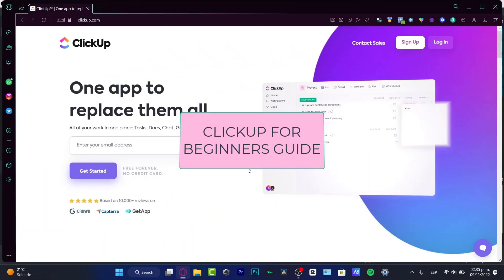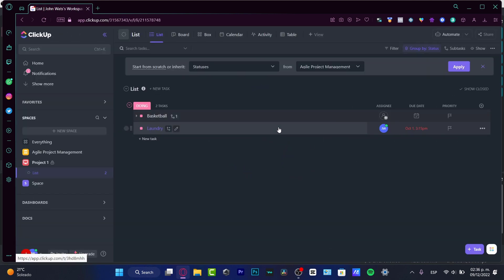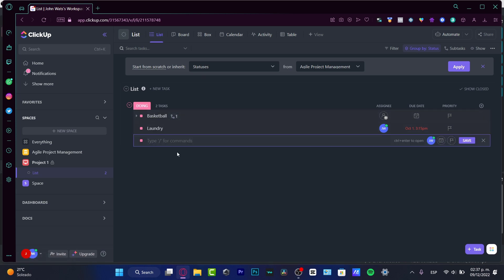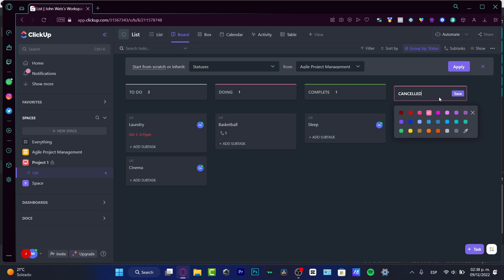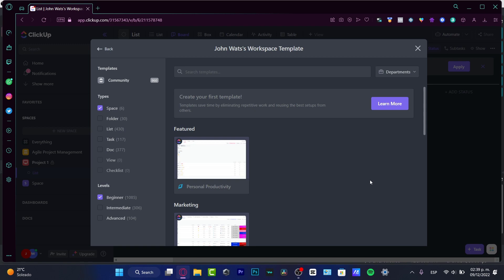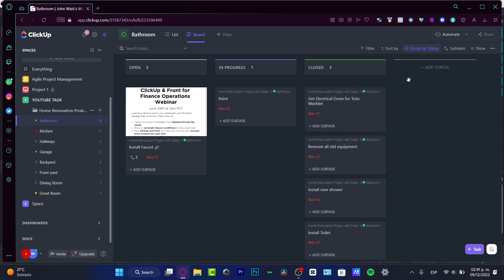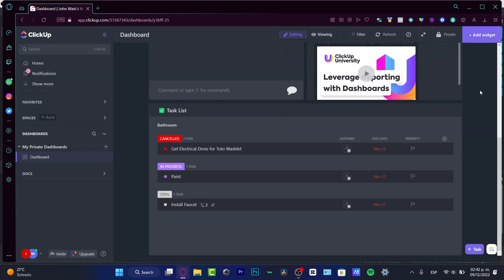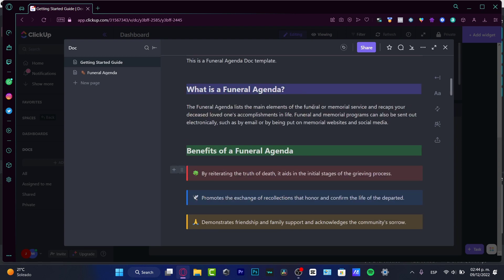ClickUp Tutorial For Beginners (Step by Step) | How to Use ClickUp for Beginners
ClickUp is a project management software with a range of features, including task tracking, collaboration, and goal setting. It is easy to learn and use, making it ideal for beginners.

The ClickUp Tutorial For Beginners is a comprehensive guide to help users get up and running quickly. It covers everything from setting up a project workspace to creating tasks and assigning team members. It also explains the various features available and how to use them effectively.

The tutorial is broken down into easy-to-follow steps, making it easy to understand and follow. It also includes helpful tips and tricks to help beginners get the most out of the software. With the ClickUp Tutorial For Beginners, users can quickly learn the basics and be established in the project management software in no time.